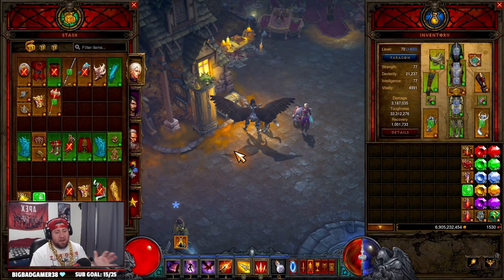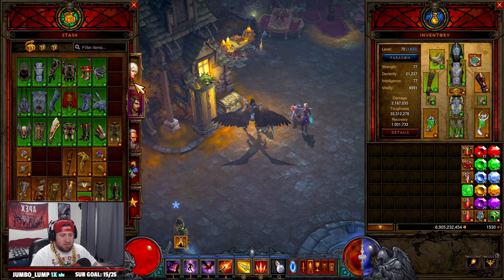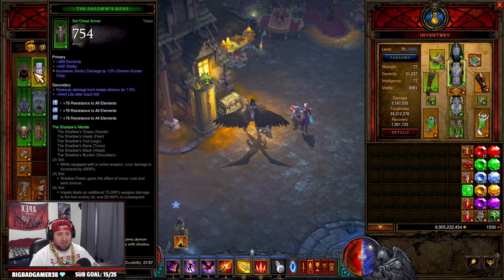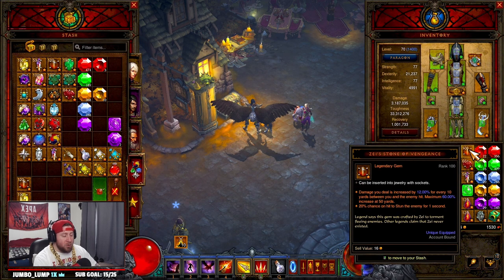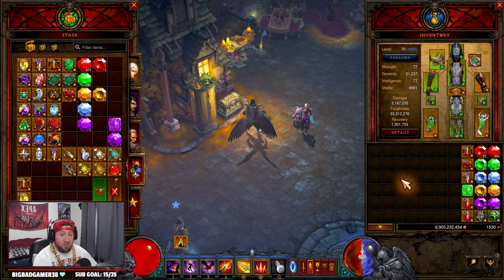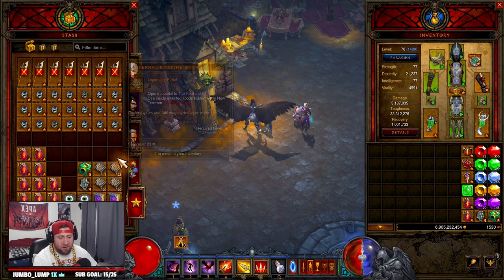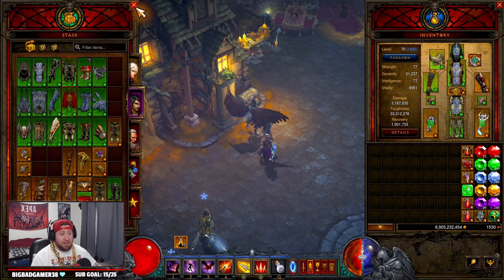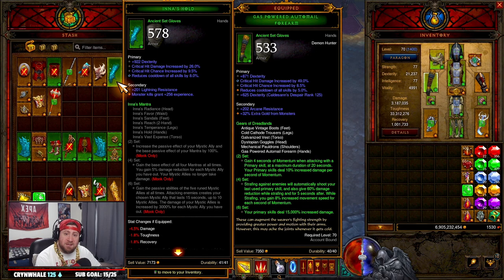Diablo 3 Inventory Management WHAT TO KEEP Season 27!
In this video I show you how i like to manage my stash inventory for diablo 3 in Season 27! Stash inventory is so crazy and if your a horder its overwhelming. This video includes how i manage the tabs, what goes where and some tips to keep it clean. I hope you enjoy this guide on how to manage your stash going into season 27 in diablo 3. ENJOY!

⏱️Time Stamps⏱️
0:00 Intro
0:20 Overview